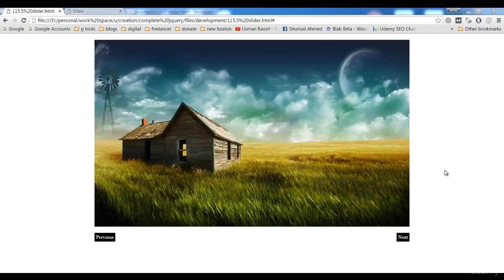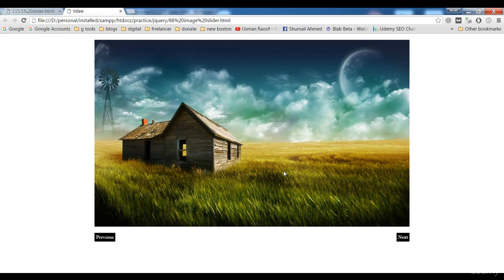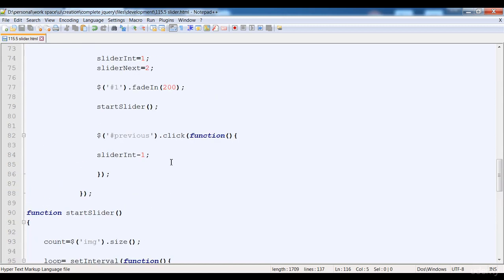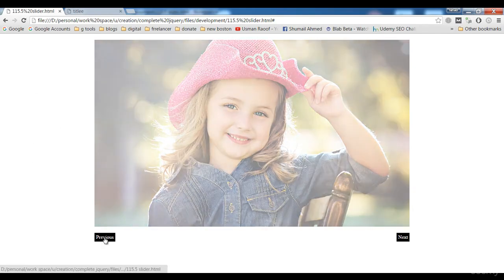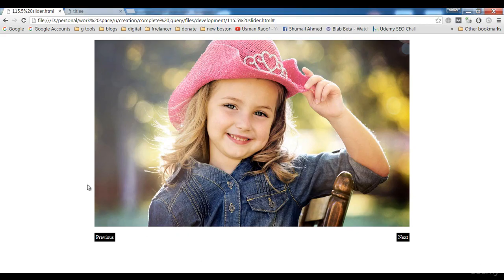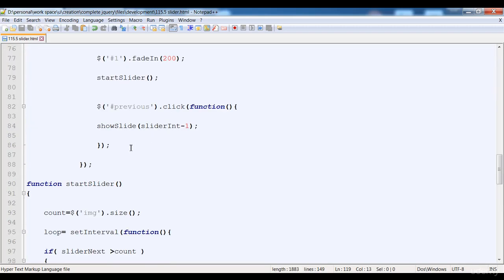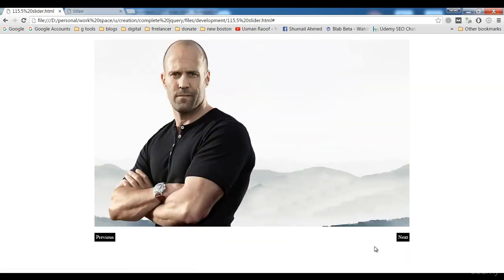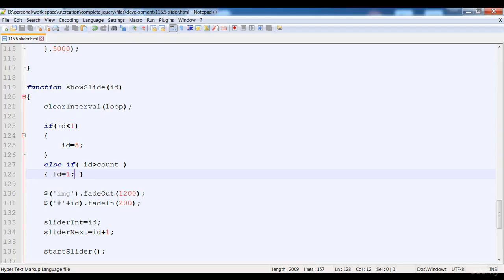jQuery 163 Slider part 3